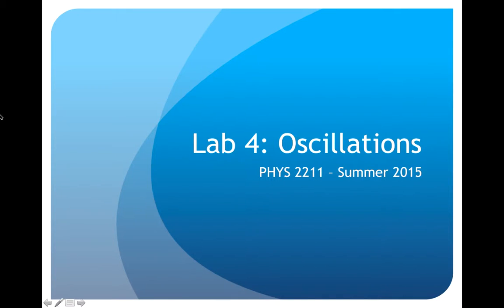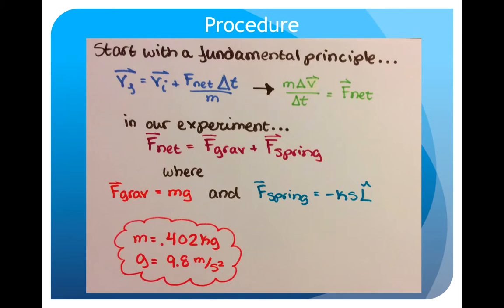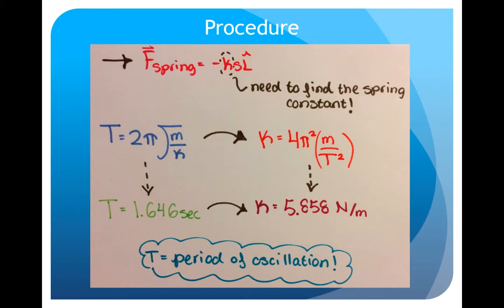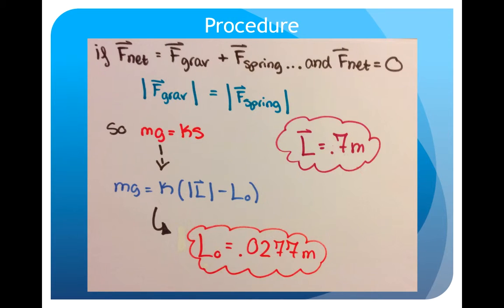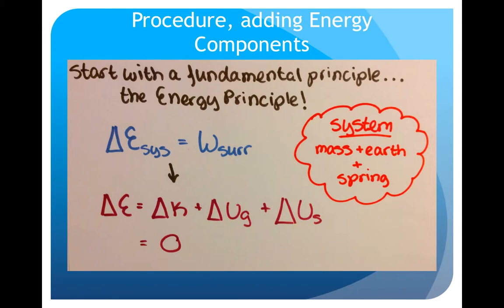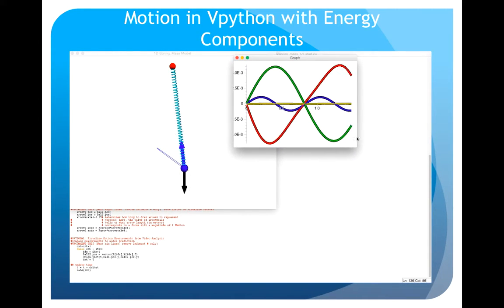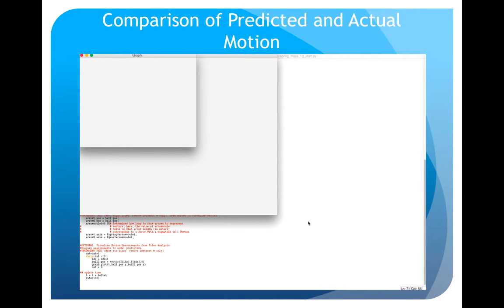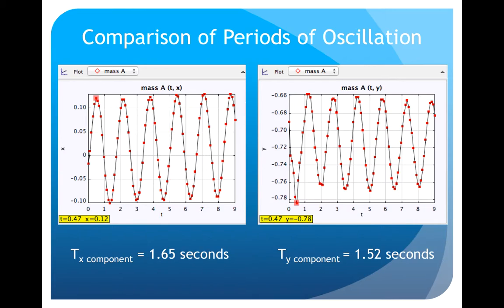Lab 4: Oscillations